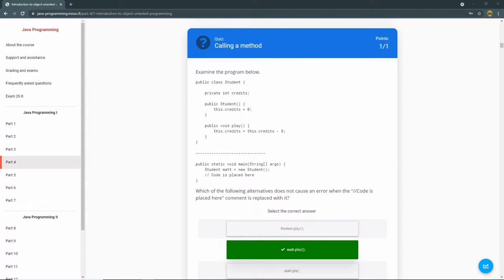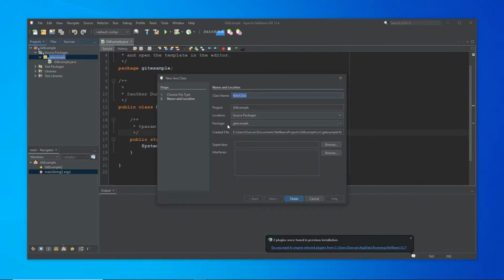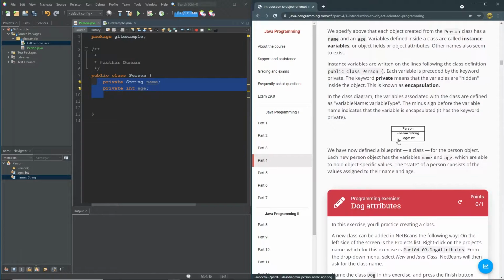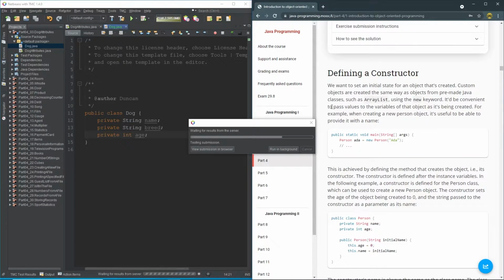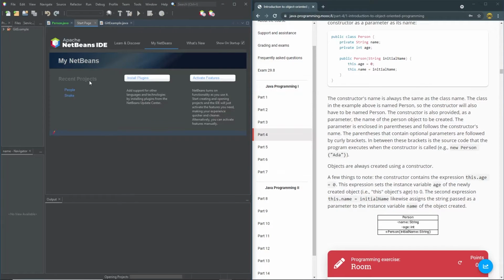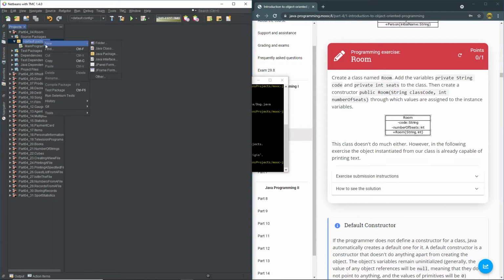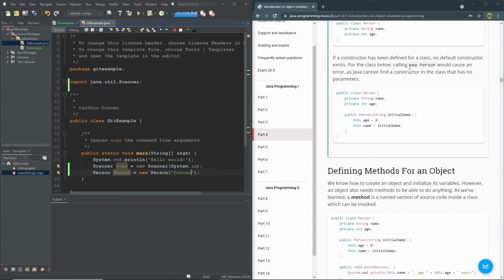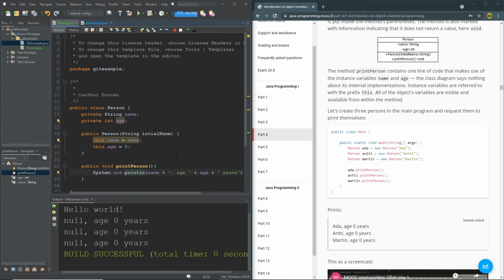16. Java Helsinki Uni MOOC programming 1 part 4! Introduction to OOP Part 2 of 4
Here it is, the second part of Object Oriented Programming with the University of Helsinki. We look at creating new classes with encapsulated variables and constructors. Then we make objects from those classes and invoke their methods.

0:00 Intro
0:07 Calling a method quiz
03:10 Person class example
09:14 Challenge: Dog attributes
20:00 Challenge: Room
29:16 Outro